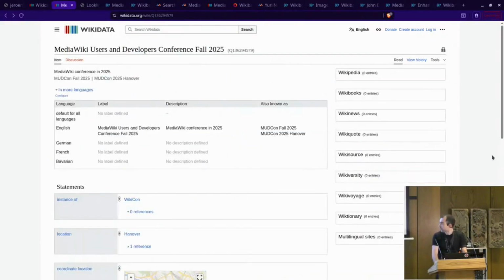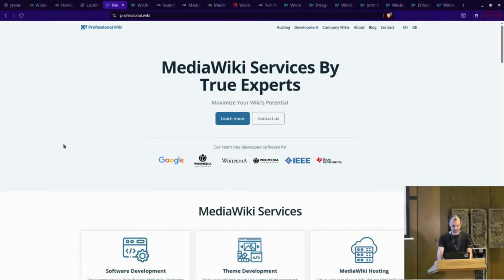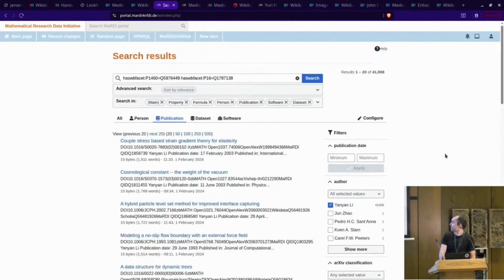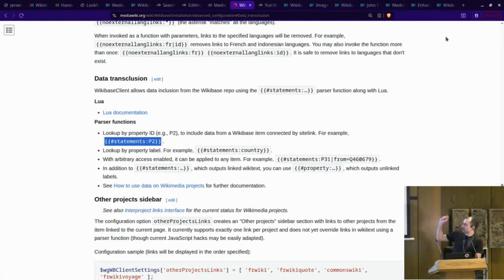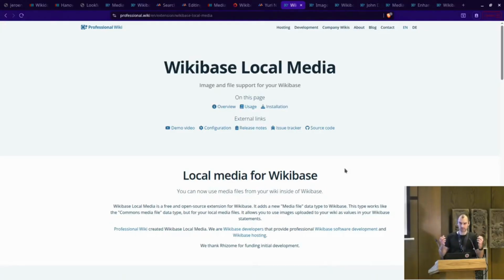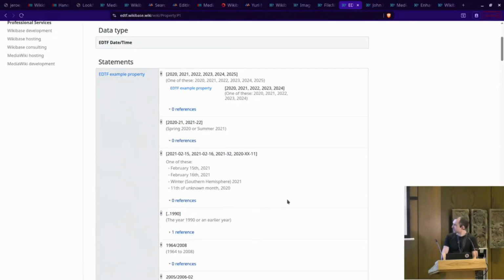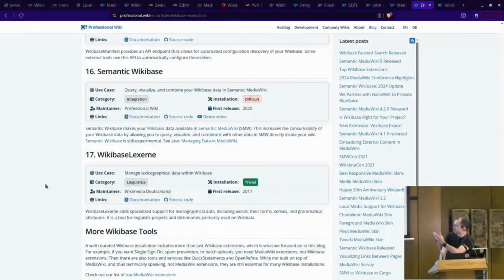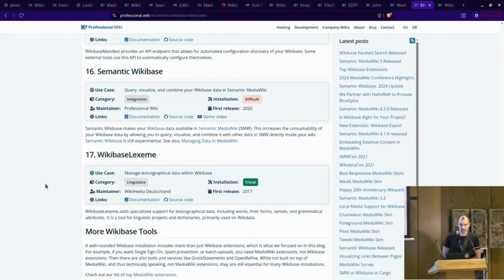Jeroen De Dauw: Enhance Your Wikibase With Extensions | MUDCon Fall 2025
Discover the open-source Wikibase extensions that you can use to enhance your Wikibase.
Speaker(s): Jeroen De Dauw